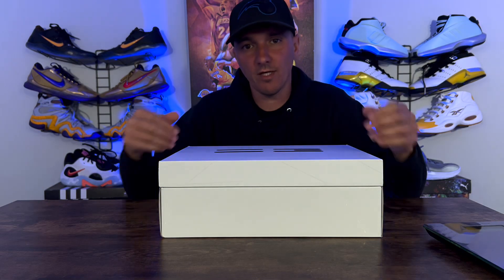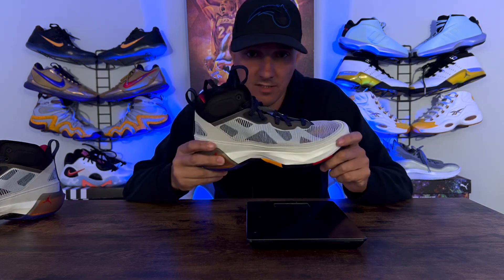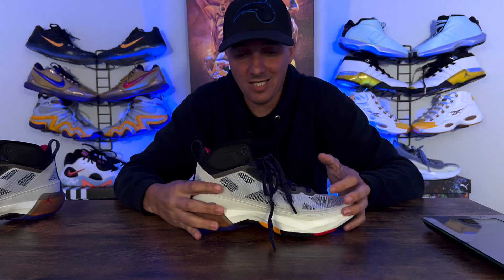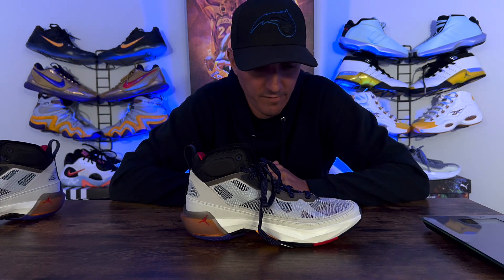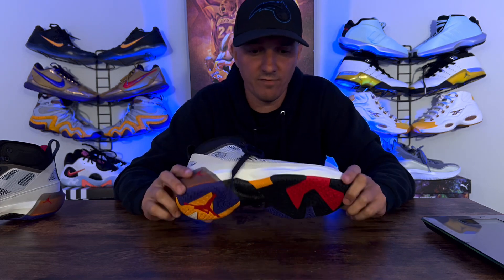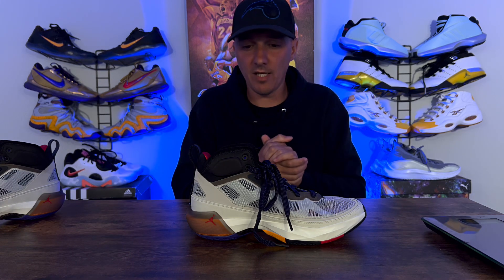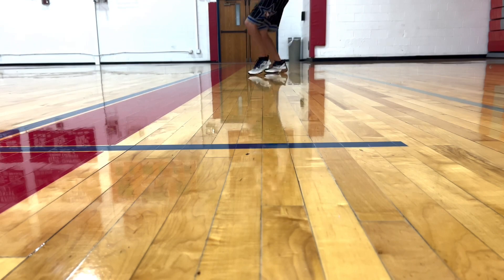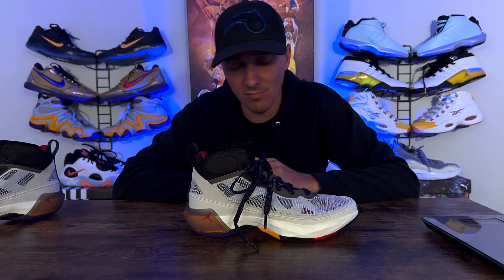Jordan 37 Performance Review(Sneaker of The Year?)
Welcome back to another video on the Soled Out Channel guys. Been waiting a minute to get this shoe in stock and finally have it in hand.